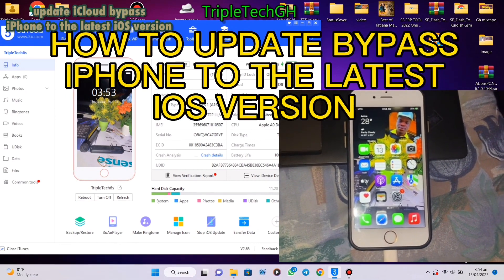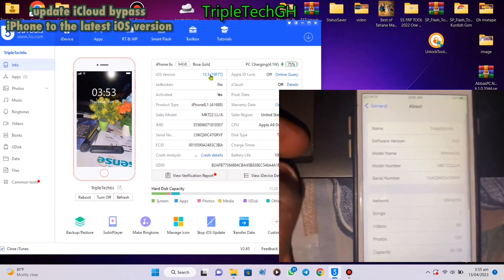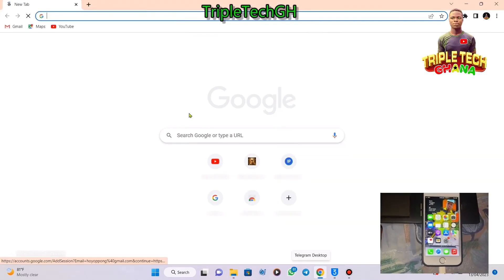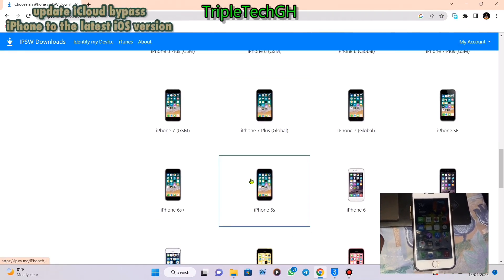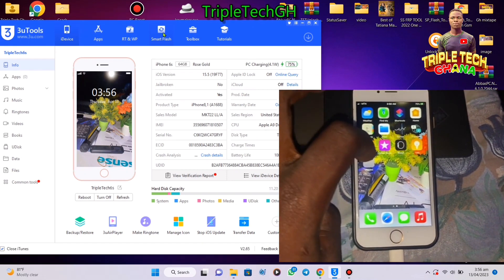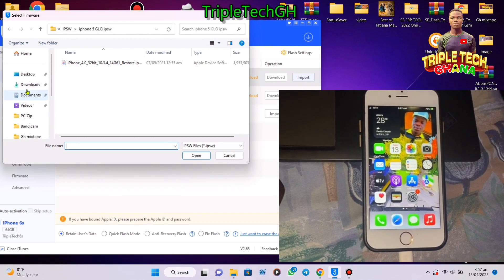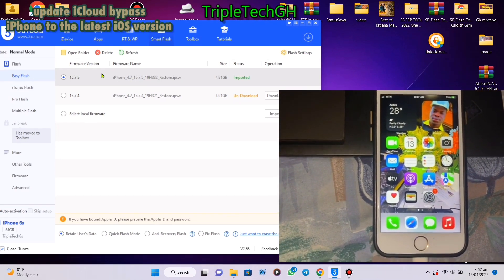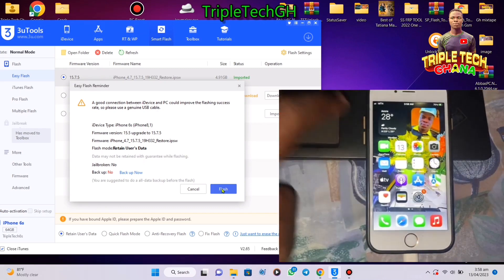How to Update Bypassed iCloud iPhone to the latest iOS version. No errors, No data loose.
✍️Chat me on telegram for unlock tool activation, only for subscribers who have comments, liked and watch the video fully!!.

Fix iPhone 6 passcode disabled ramdisk bypass iOS 12.5.6. Latest update of unlock tool 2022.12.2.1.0